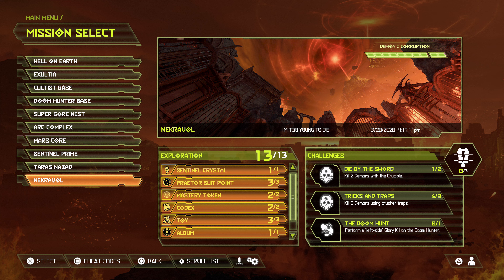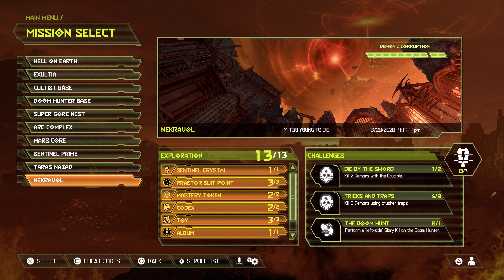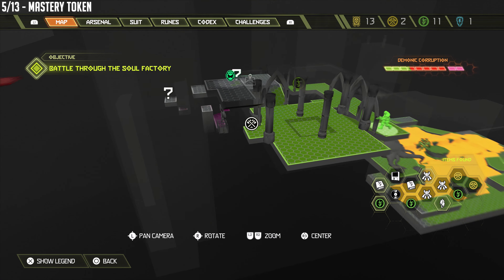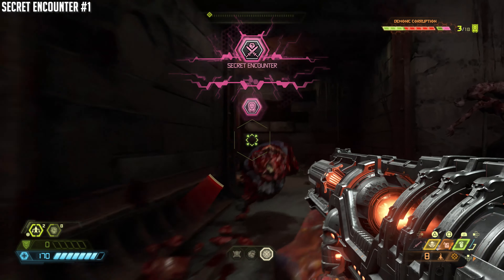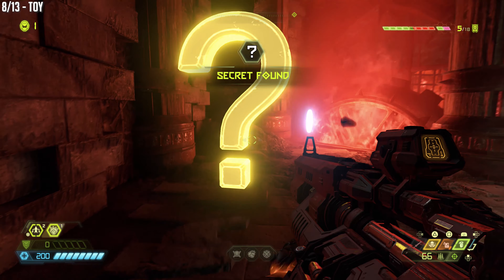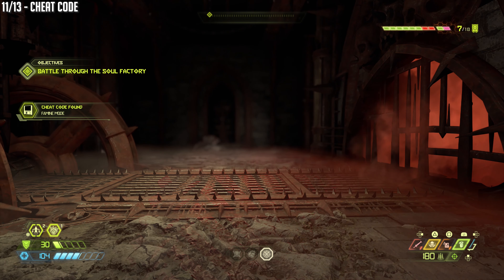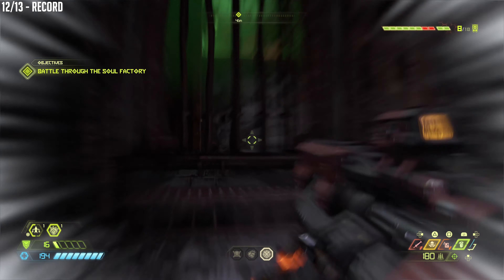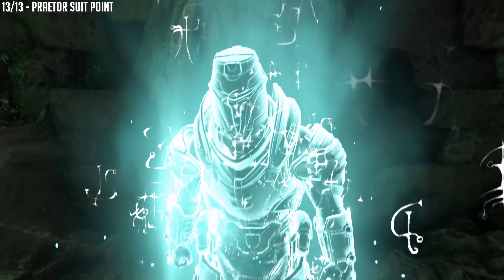Doom Eternal (Mission 10 NEKRAVOL) All Collectibles, Upgrades, Secret Encounters & Extra Lives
Everything you'll need for Platinum in Doom Eternal. There are many collectibles in Doom Eternal. They can be Modbots, Sentinel Crystals, Codex, Sentinel Batteries, Runes, Empyrean Key's, Secret Encounters, Album records, Praeter Suit Upgrades or Cheat Codes. These are all the items in the tenth mission, Nekravol.

The following trophies contain requirements found in this video
Bonus Stage
Treasure Hunter
Master of Fasting
Running Up the High Score
Crystal Craving trophy
King of the Crystals
They’re ALL My Favorite
Homemaykr trophy
Breaker of Gates
Gunpletionist
Meet Your Unmaykr
Extra Extra Lives

★  This Game includes the following trophies  ★

  Doomsday (Bronze)
Complete Hell on Earth

  The Hunters Became the Hunted (Silver)
Kill the Doom Hunters

  Interplanetary Fracking (Bronze)
Blow a hole in Mars

  Thumbs Down (Silver)
Best the Gladiator in the coliseum

  Reforged and Refueled (Silver)
Acquire a new Crucible in Taras Nabad

  The Once and Future Slayer (Silver)
Complete the Campaign on any difficulty

  Running Up the High Score (Gold)
Complete Extra Life Mode with 10 Extra Lives in your Inventory

  Crystal Craving (Bronze)
Upgrade Health, Armor, or Ammo

  King of the Crystals (Silver)
Fully upgrade Health, Armor, or Ammo in a single save slot

  This One's my Favorite (Bronze)
Complete a Praetor Suit Perk category in a single save slot

  They're ALL My Favorite (Gold)
Purchase all Praetor Suit Perks in a single save slot

  Homemaykr (Bronze)
Spend 8 Sentinel Batteries in the Fortress of Doom in a single save slot

  Extra Extra Lives (Silver)
Pick up 20 Extra Lives Total in a single save slot

  Reforged the Genie Lamp (Bronze)
Complete the cheat code collection in a single save slot

  Metal Head (Bronze)
Complete the album collection in a single save slot

  Playset Sold Separately (Bronze)
Complete the toy collection in a single save slot

  If Only I Could Read… (Silver)
Collect all physical Codex pages in a single save slot

  Bonus Stage (Bronze)
Complete a Slayer Gate

  Breaker of Gates (Silver)
Complete all Slayer Gates in a single save slot

  Gunpletionist (Silver)
Master all Weapon Mods in a single save slot

  Darn It, They Keep BREAKING (Bronze)
Perform 33 Unique Glory Kills in a single save slot

  Mix and Match (Bronze)
Play as 5 different Player Demons in BATTLEMODE

  Fight Like Hell (Bronze)
Do 5000 damage as a Player Demon in BATTLEMODE

  Blood Bath (Bronze)
Kill 200 opponents in BATTLEMODE

  Man vs Monsters (Silver)
Play 25 BATTLEMODE matches

  Weapons Expert (Bronze)
Kill a Player Demon with each of the 8 Slayer weapons in BATTLEMODE

  Truce between Demons (Silver)
Heal yourself or your teammate for 50000 health in BATTLEMODE

  It's a Magic Number (Gold)
Kill 666 Demons.